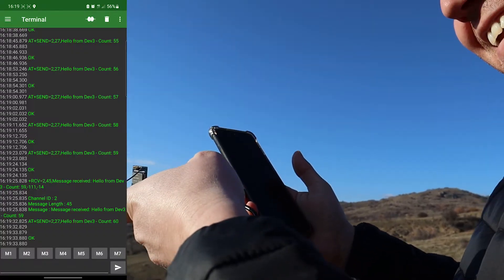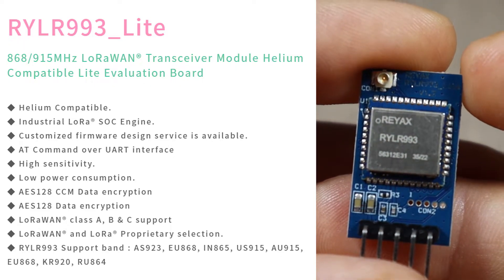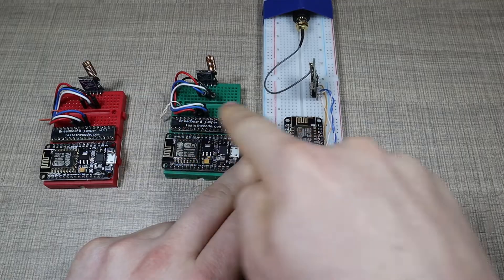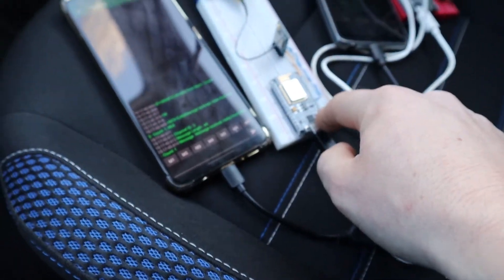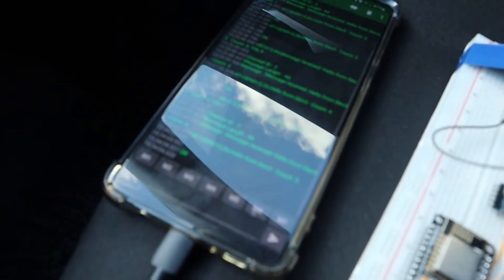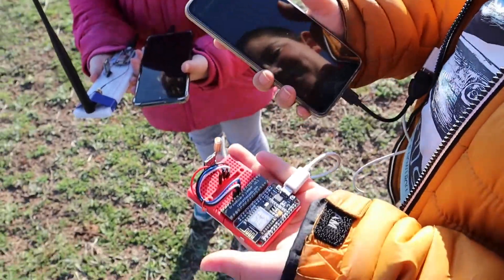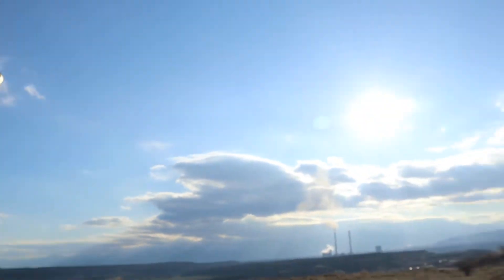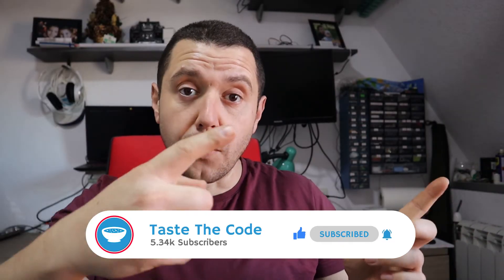Testing the RYLR993 LoRa module communication range with open line of sight! Amazing results!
A typical LoRa communication is expected to have at least several kilometers of range in open fields. I live in an area where my house is slightly raised compared to the open field next to the town so it is perfect for testing the range of such devices.

In this video, I'm playing with the Reyax RYLR993 lite module that comes with an external antenna. The module supports LoRaWAN, Helium, and the LoRa proprietary communication so it is very easy to be combined with different projects.

For testing purposes, I'm using the module in combination with the RYLR998 modules that I tested before where I have one of them as a base station placed on my balcony, and the other one and the RYLR993 modules are with me while I move through the open field.

Both of the modules performed exceptionally well and I was amazed to get some level of communication at a range of 20 kilometers!!! Check out the video for all of the details.

Other modules useful for electronics projects:
ESP32 Dev Board
Mini Breadboard
Breadboard Kit
Power bank case
Bench power supply
Arduino Learning Kit
Sensors Kit
LoRaWAN Gateway